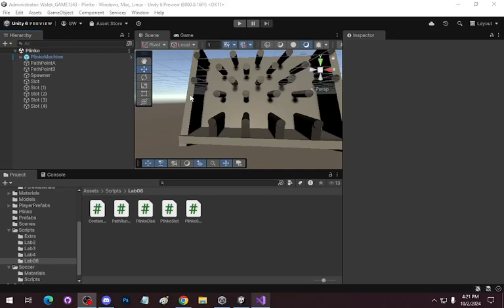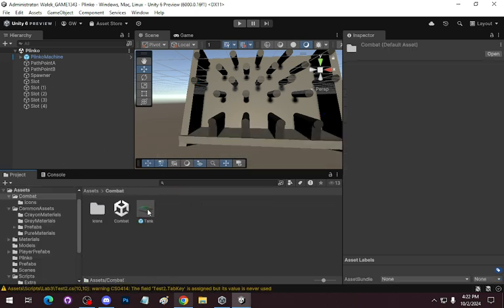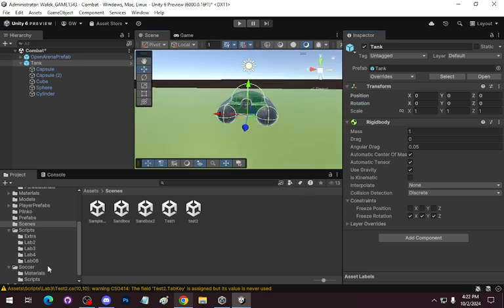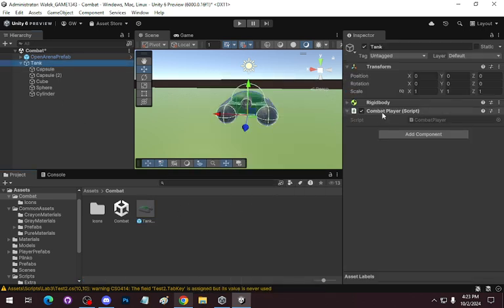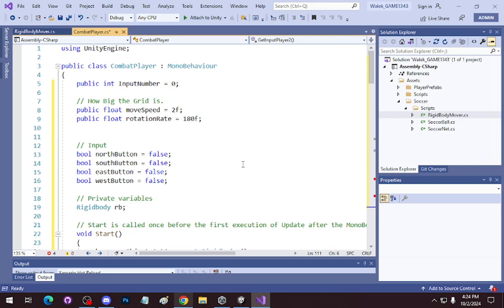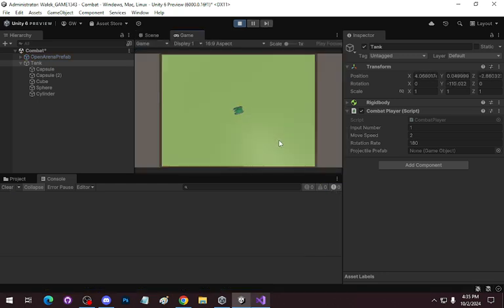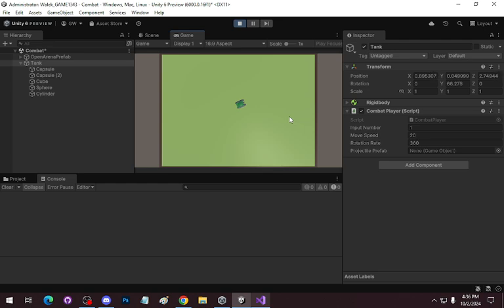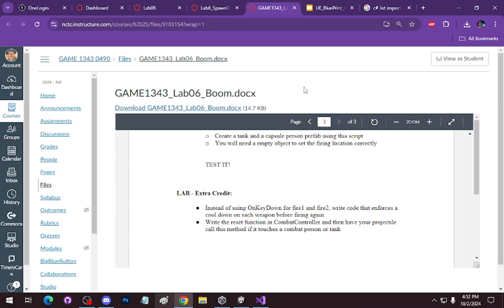GAME 1343 - Part 2 - Combat Game